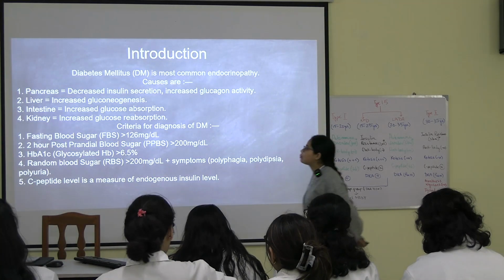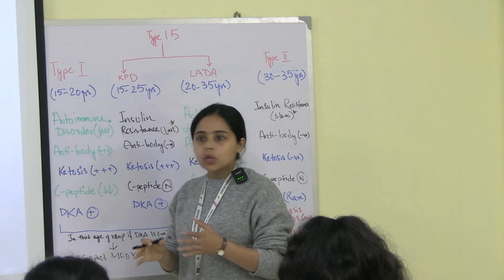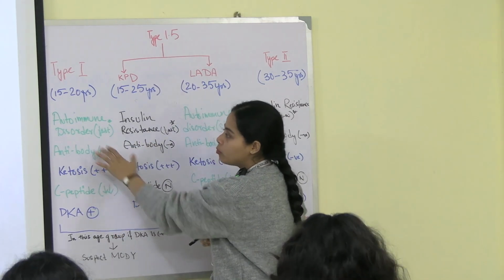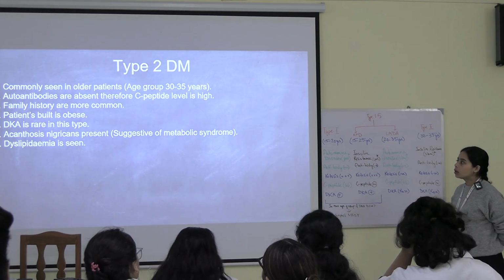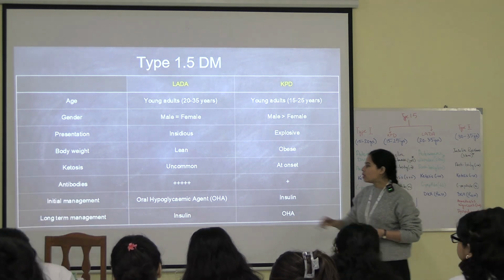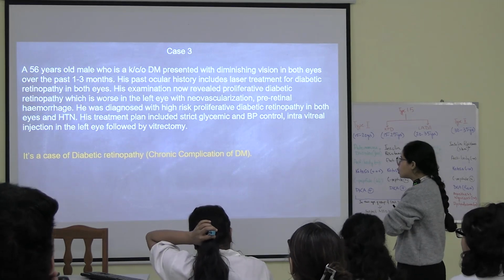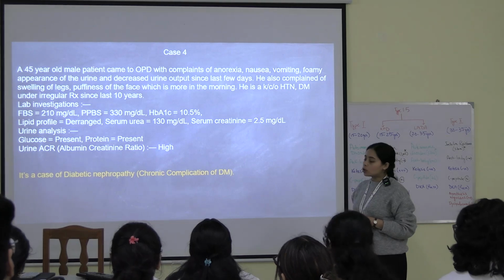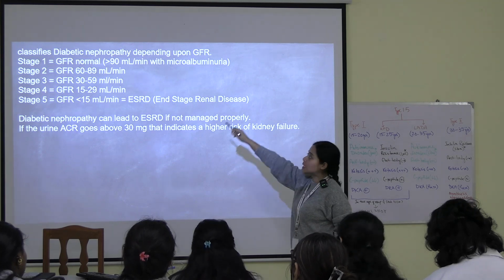Lecture On Diabetes Mellitus: Types, Diagnosis & Complications Explained I MBBS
This biochemistry lecture provides a comprehensive overview of Diabetes Mellitus (DM), covering its types, diagnostic criteria, and associated complications. Dr. Cha explains complex concepts in a clear and concise manner, making it easy for medical students and healthcare professionals to understand.

Key topics covered:

Types of Diabetes:
Type 1 DM: Autoimmune destruction of beta cells, insulin deficiency, ketoacidosis.
Type 2 DM: Insulin resistance, obesity, dyslipidemia, and associated risk factors.
Maturity-Onset Diabetes of the Young (MODY): Genetic subtypes, clinical presentations, and management.
Diagnostic Criteria:
Fasting blood sugar (FBS), postprandial blood sugar (PPBS), HbA1c levels.
Glycosylated hemoglobin (HbA1c) as an indicator of long-term blood sugar control.
Acute and Chronic Complications:
Diabetic Ketoacidosis (DKA) and Hyperosmolar Hyperglycemic State (HHS).
Diabetic Retinopathy: Pathogenesis, clinical features, and treatment approaches.
Diabetic Nephropathy: Stages of kidney damage, progression to ESRD, and management.

Nurses and healthcare professionals involved in diabetes care.
Anyone interested in learning more about diabetes.

MBBS Class (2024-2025 Batch) Of Tripura Santiniketan Medical College | College TRIPURA SANTINIKETAN MEDICAL COLLEGE Real Class room Demonstration/Lecture On:BIOCHEMISTRY CARBOHYDRATE METABOLISM DISORDERS (DIABETES MELLITUS)  BY- DR. CHANDA DAS